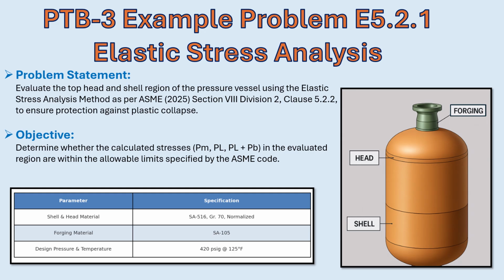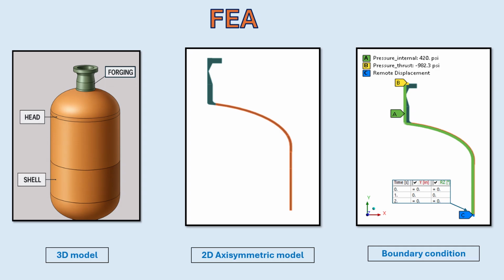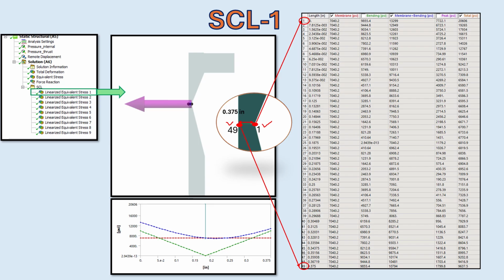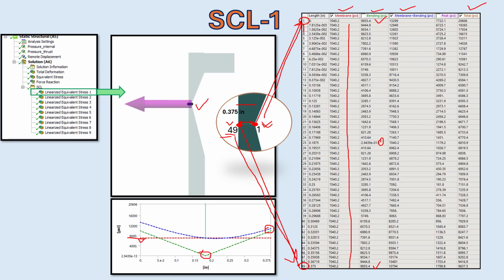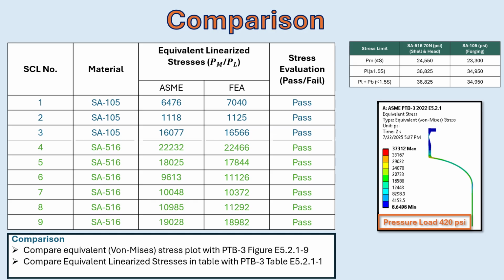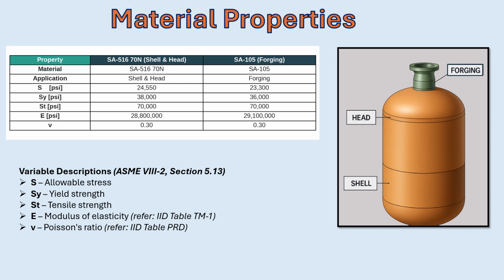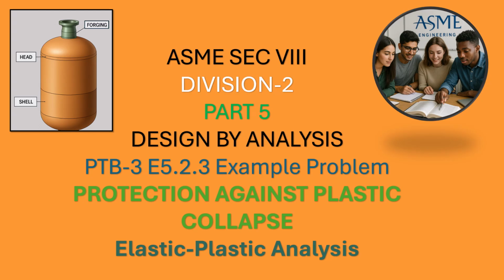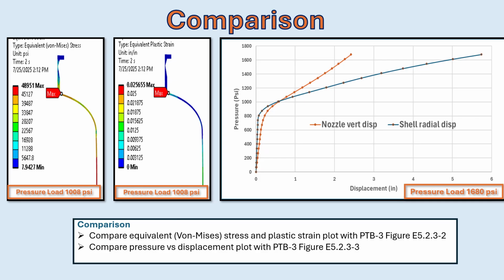ASME Section VIII Div 2 PTB-3 Examples | Plastic Collapse: Elastic, Limit-Load & Elastic–Plastic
In this second video of the Design by Analysis (DBA) series, we move from theory to practice. Using the ASME PTB-3 Design Examples, we solve problems step by step to evaluate protection against plastic collapse in pressure vessels.

You’ll learn how to apply all three ASME-approved methods:

Elastic Stress Analysis (Clause 5.2.2)

Limit-Load Analysis (Clause 5.2.3)

Elastic–Plastic Analysis (Clause 5.2.4)

We focus on the top head and shell region of a pressure vessel and demonstrate how to perform stress linearization, validate FEA models, and compare results with PTB-3 reference data.

📌 What you’ll gain from this video:

A clear understanding of how to apply DBA methods in practice.

Step-by-step narration of PTB-3 Examples E5.2.1, E5.2.2, and E5.2.3.

Insights into how FEA is used to meet ASME Section VIII Division 2 acceptance criteria.

Direct comparison of Elastic, Limit-Load, and Elastic–Plastic analysis results.

This is not just theory — by the end of this lecture, you’ll see how Code requirements connect with real-world engineering practice.